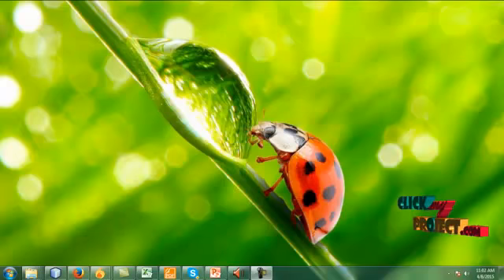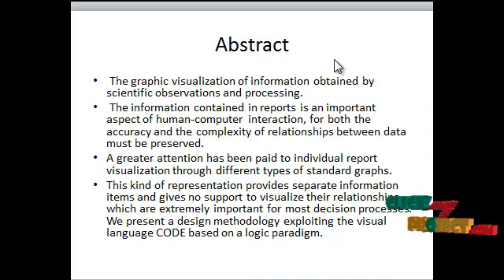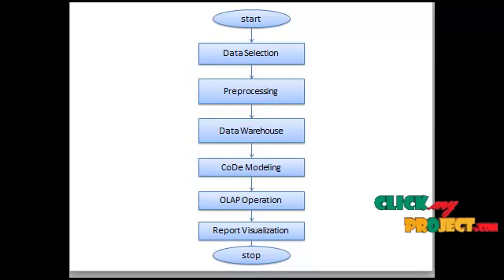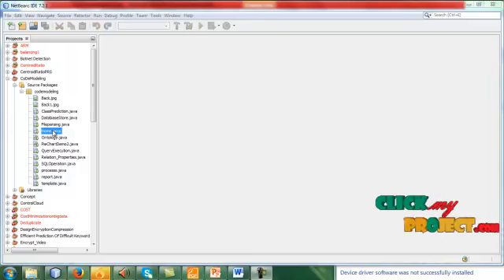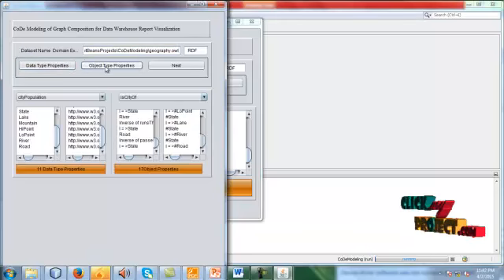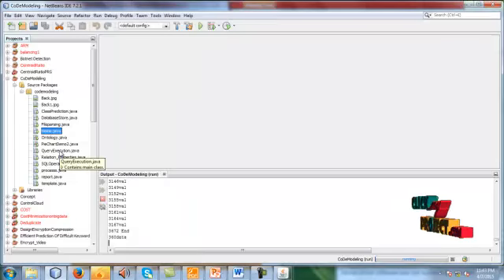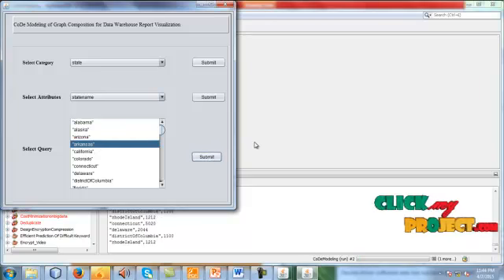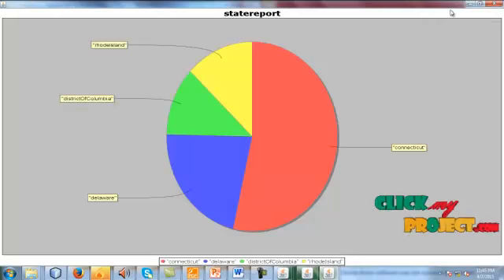Final Year Projects | CoDe Modeling of Graph Composition